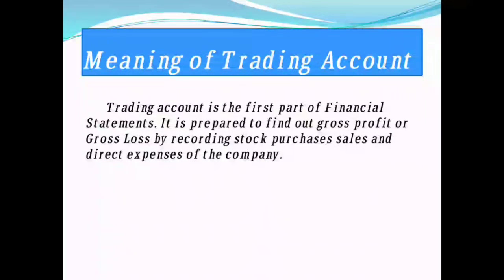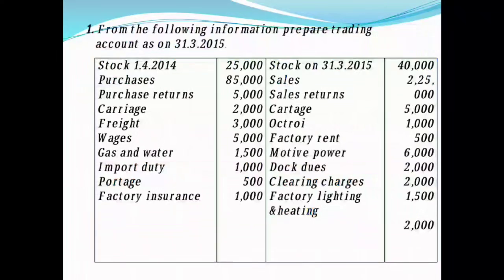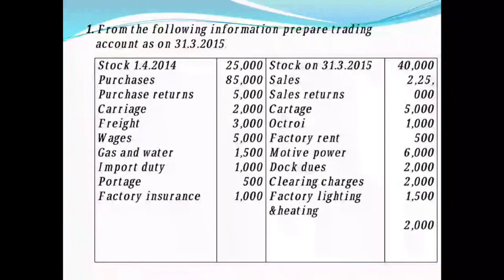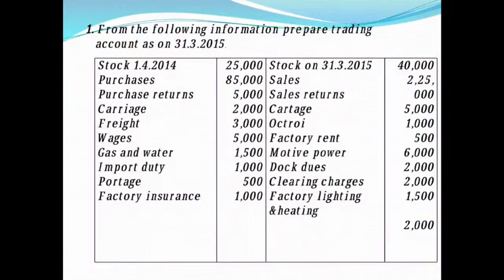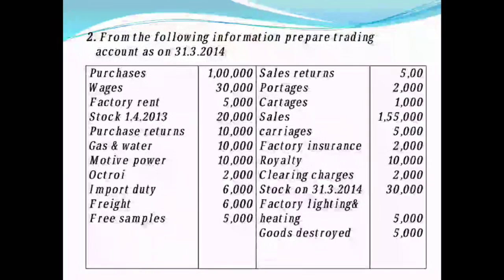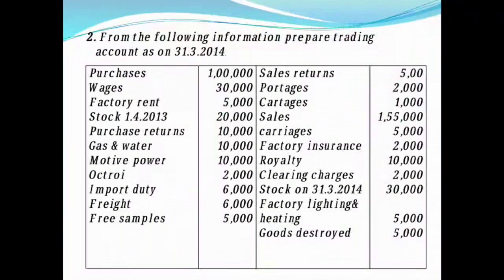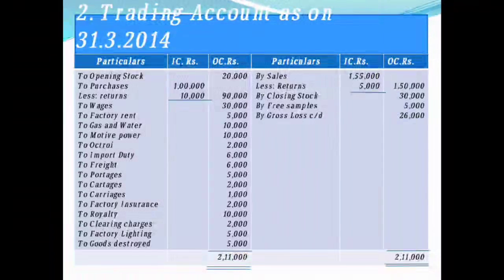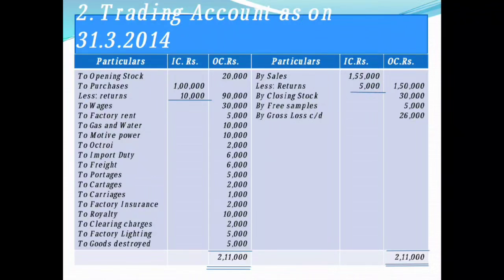9.2 Financial Statements I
Trading Account